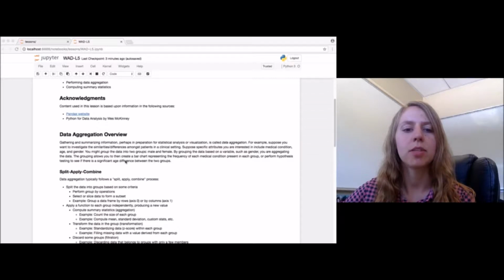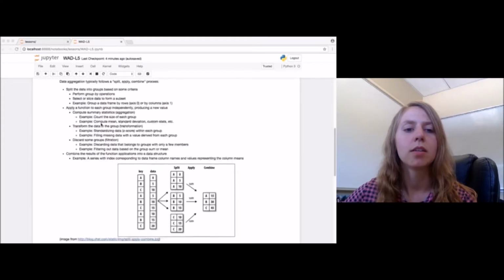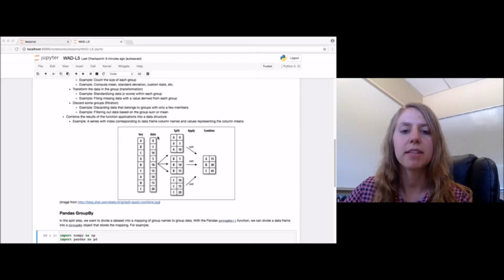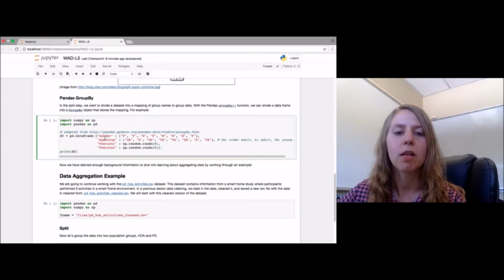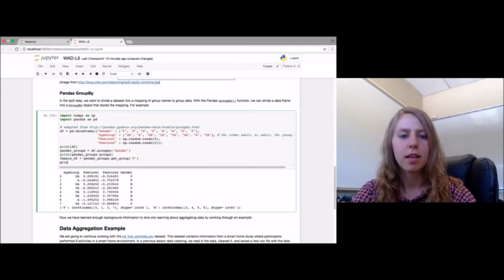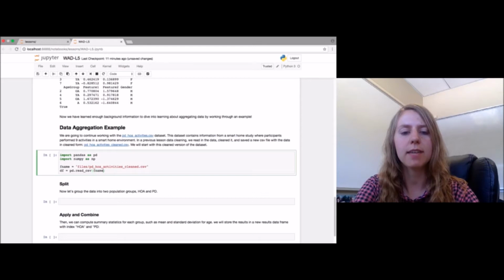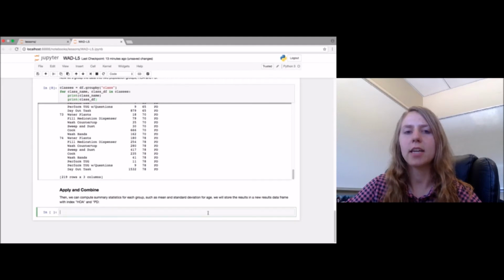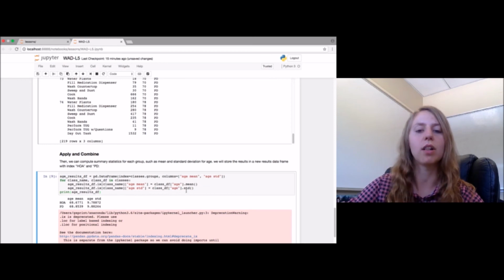Working with Activity and Health Data: Part 5